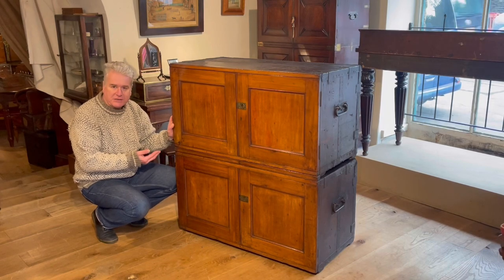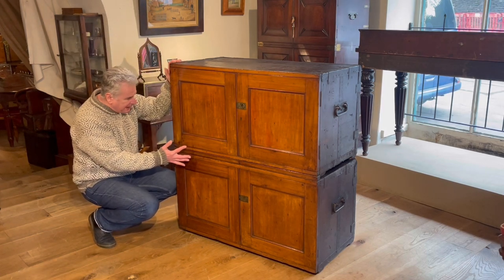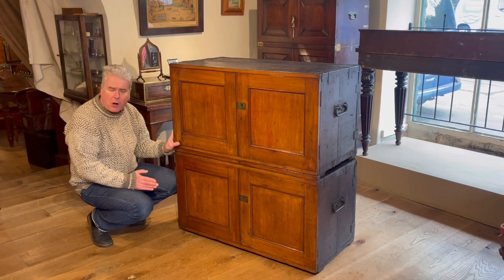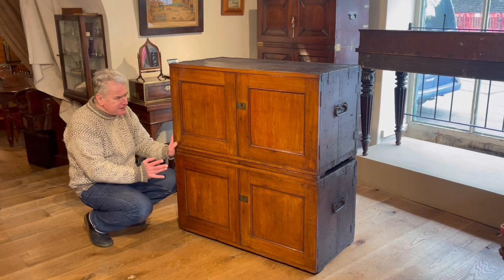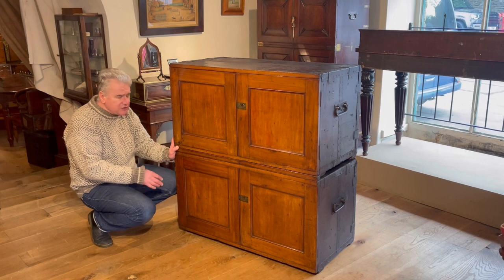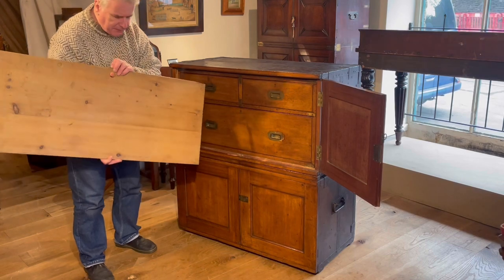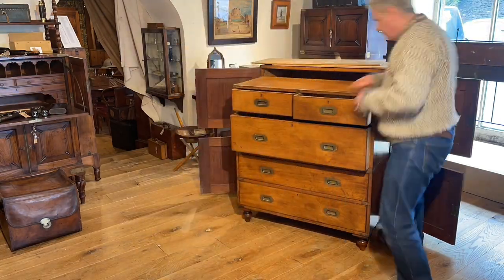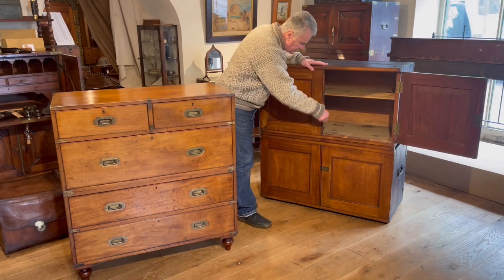Campaign Chest with Packing Cases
A Victorian campaign chest with its original packing cases, which become a piece of furniture in their own right.